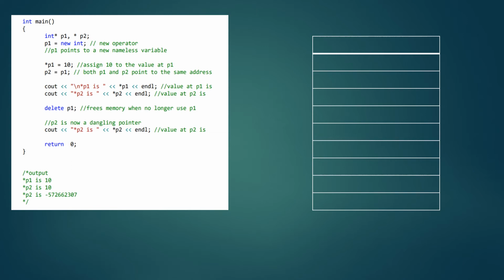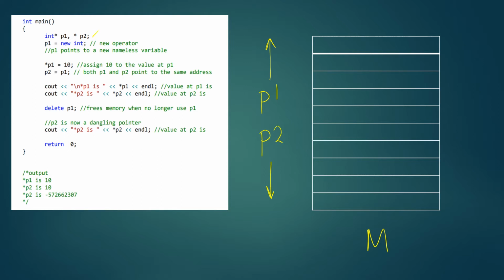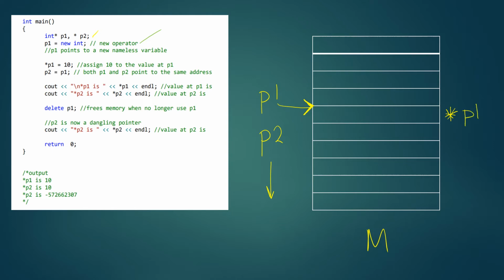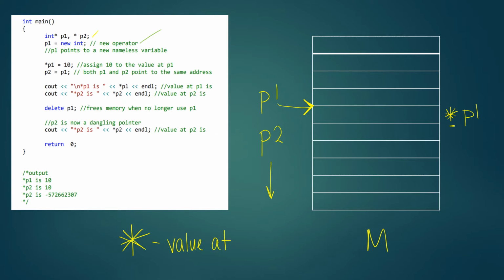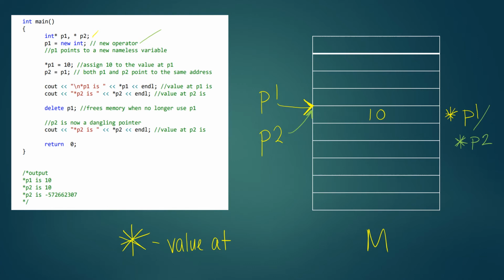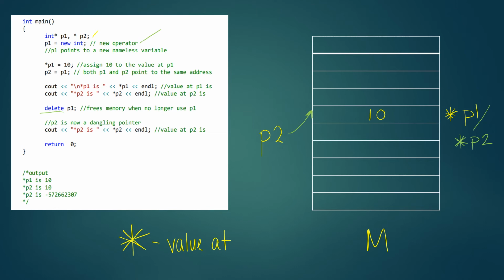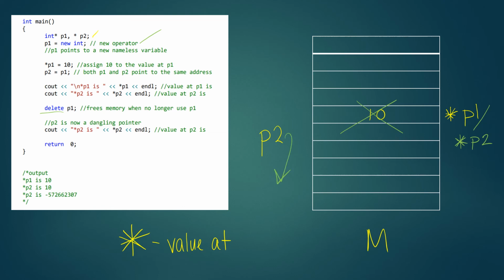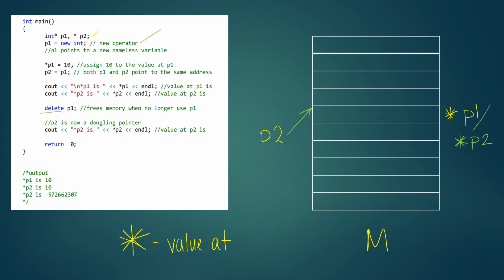C++ dangling pointer